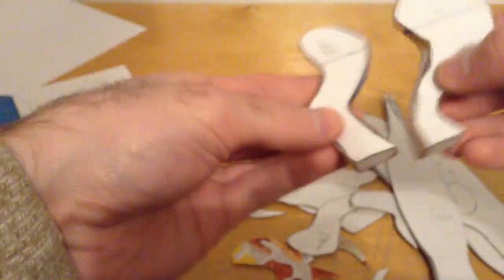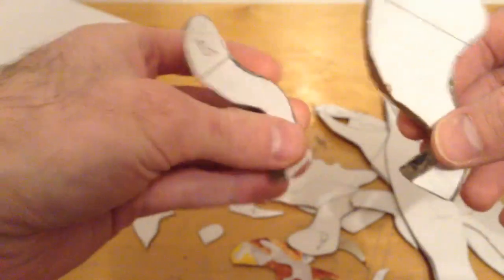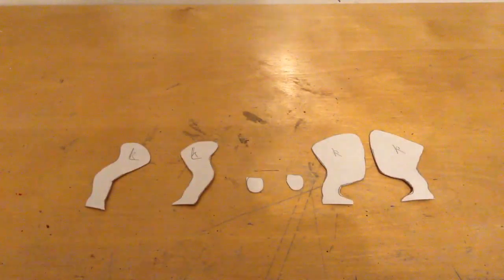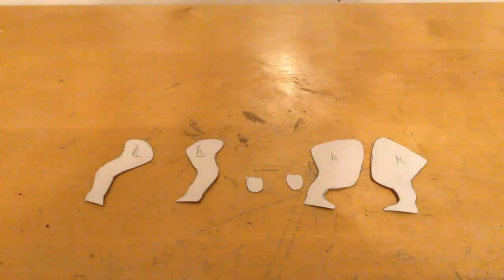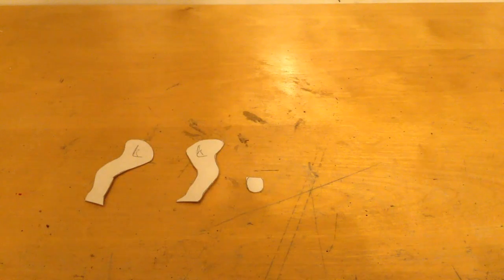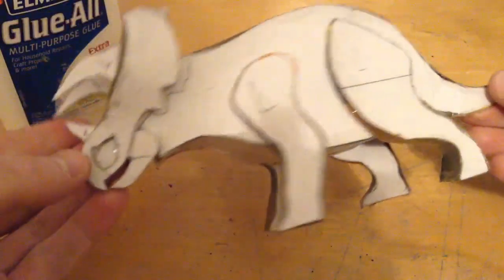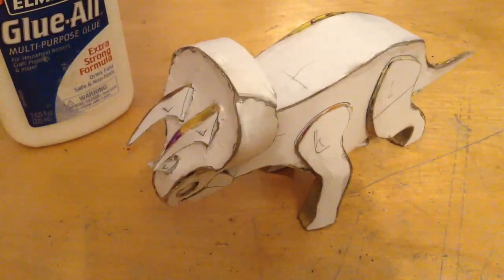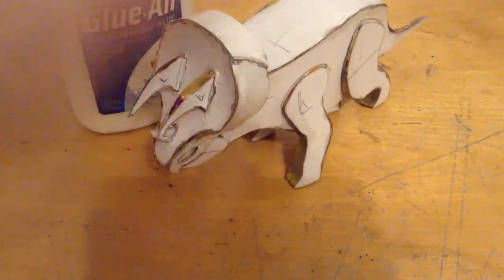How to make a Triceratops out of cardboard part 1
This is part 1 on how to make a Triceratops out of cardboard.